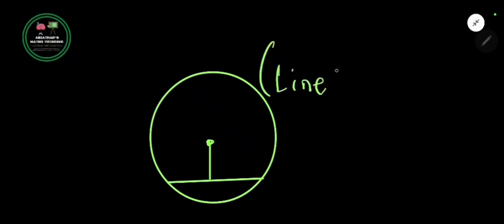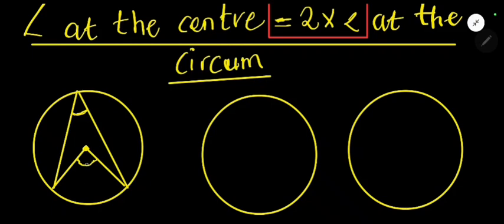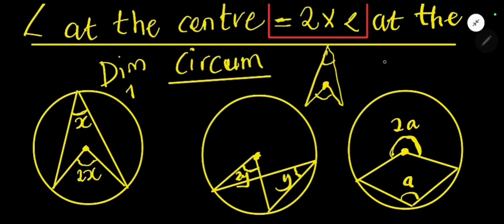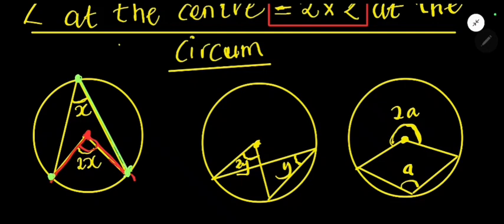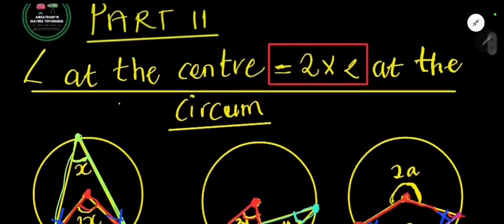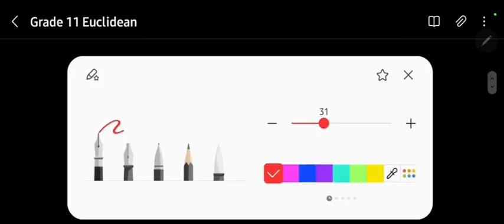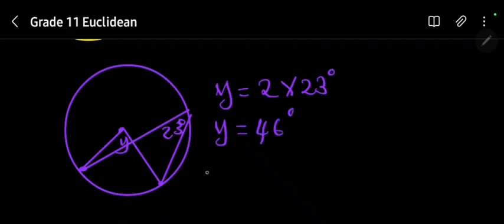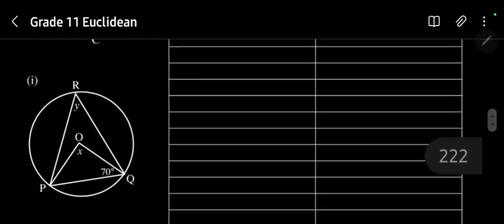Part 2 Grade 11 Euclid Geometry